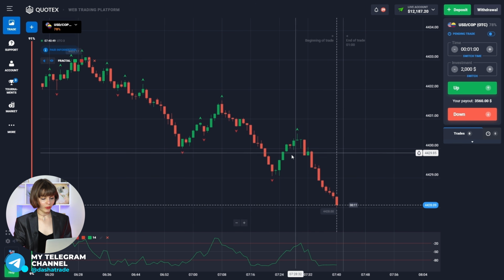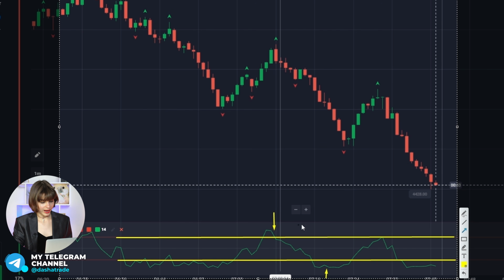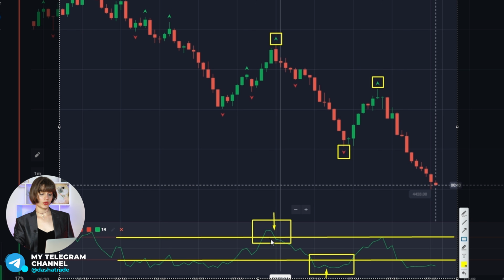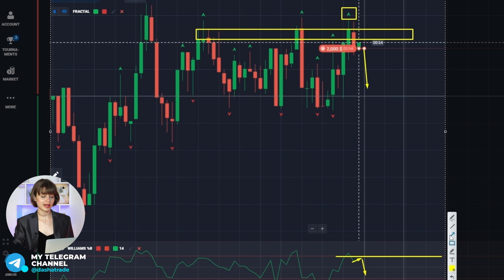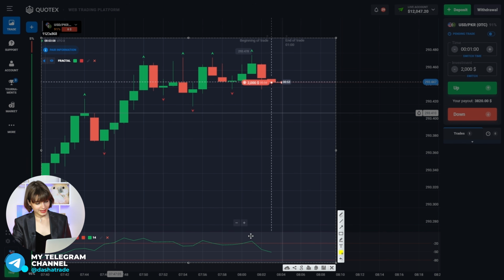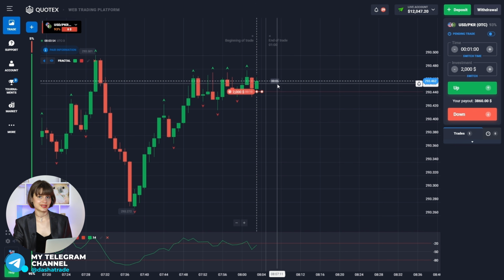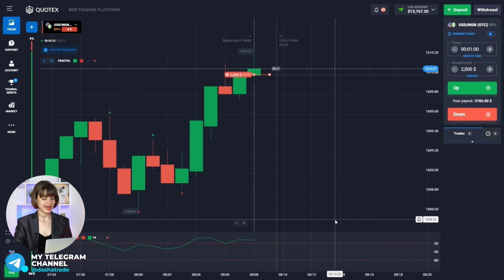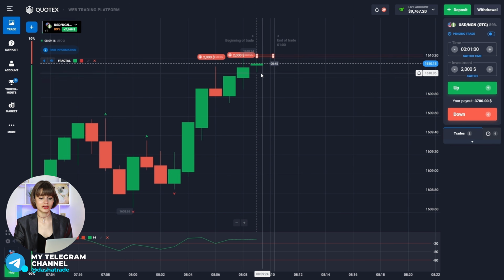QUOTEX TRADING STRATEGY | X2 TO DEPOSIT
✨Hello! My name is Dasha, and today I will show you my binary options trading strategy on the QUOTEX platform.

🔥Video description:
Join me in this live Quotex trading session where I demonstrate how to double your deposit with strategic and calculated trades. Watch as I share insights, analyze the market in real time, and execute trades with precision. Whether you're a beginner or looking for practical tips to improve your trading skills, this video will give you the motivation and techniques to take your trading to the next level. Let’s grow your account together—don’t miss out!

📊 Highlights:
On my YouTube channel where we talk about things like:
- Binary trading
- Pocket options